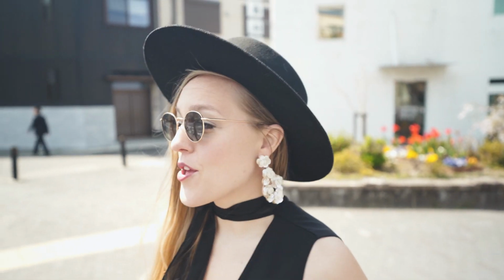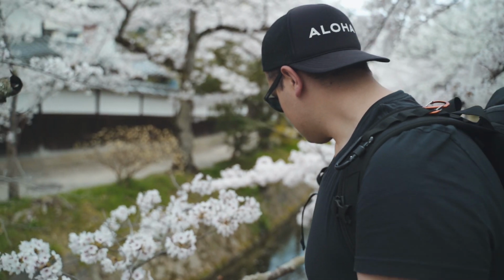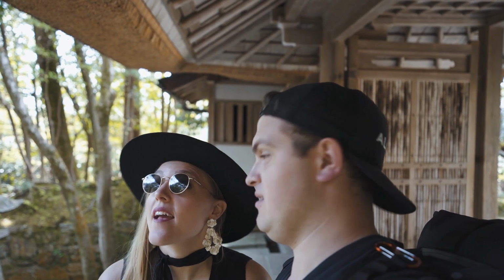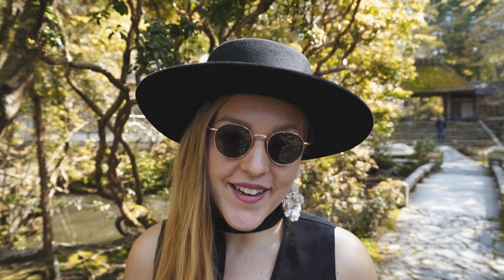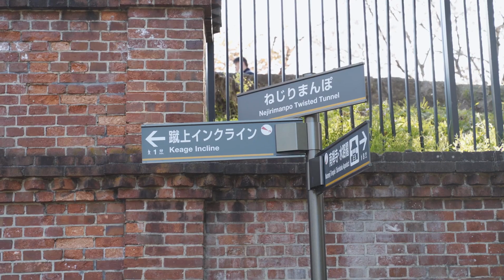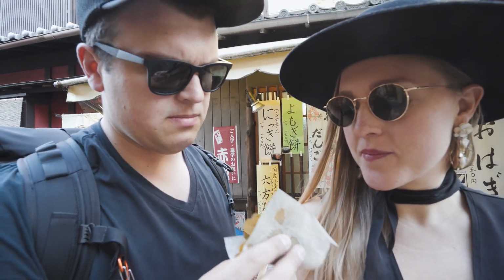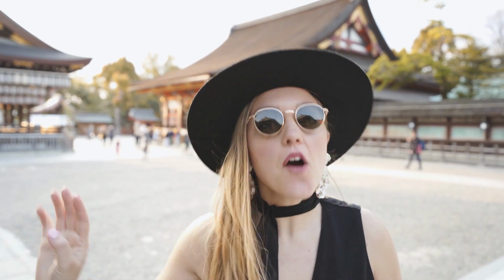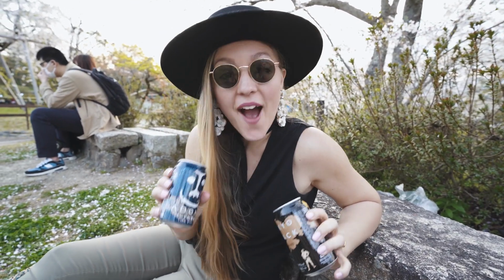ULTIMATE JAPAN TRIP: JAPAN CHERRY BLOSSOM VIEWS on the PHILOSOPHERS PATH || Japan Travel Video 2020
The ultimate Japan trip is not complete without walking the Philosophers Path to Honen in temple and taking in all the Japan cherry blossom views along the way. This is on the top of every list of the best Japan travel tips to fully experience Japanese Sakura culture. Honen in cant be missed especially when the camellias are in bloom. There are not many Japan travel videos in 2020 that have the cherry blossoms in bloom, do to the world pandemic, but we were lucky enough to get stranded in Japan for the spring travel season. Today, we took in all the Japan cherry blossom views and are excited to show you some of the top 10 cherry blossom spots in Kyoto. What an authentic Japanese experience. We feel so blessed to have gotten to see this. We even ended the day dedicated to Japanese Sakura views with our own little Sakura party in Japan at the famous Maruyama park. We hope you love seeing some of the best spots to see cherry blossoms in Kyoto. I truly think this is the best thing to do in Japan.  They are stunning!! Guys you have to do this if you are looking for that ultimate Japan experience and travel to Japan in the spring!

Also we’d love to have you see all our travel photos and daily stories on Instagram and send you our weekly update emails!